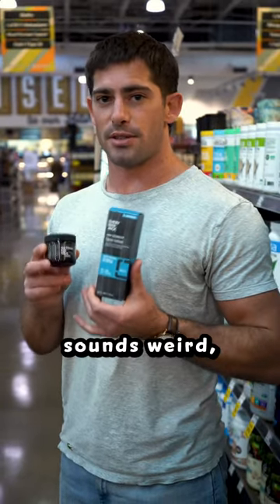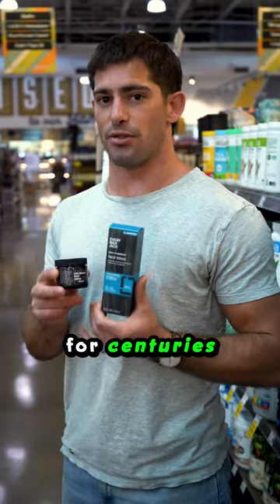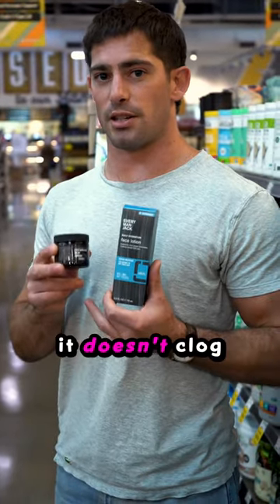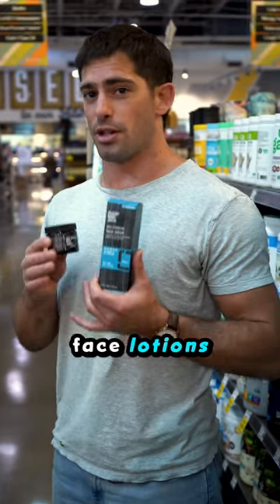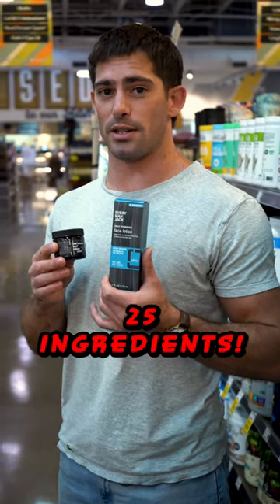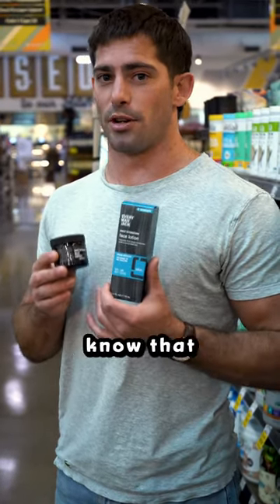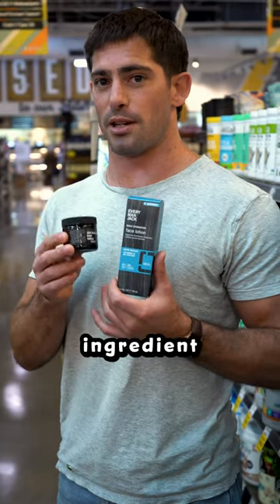Ancestral Skin Care 💪🏻